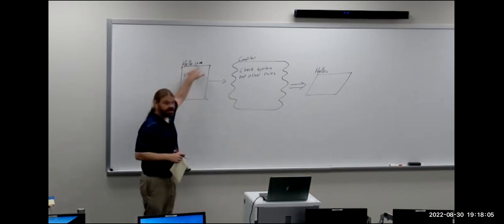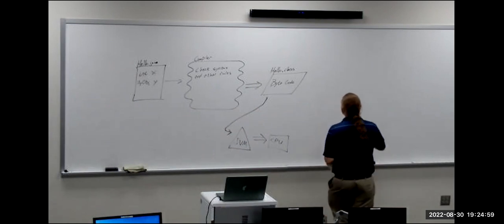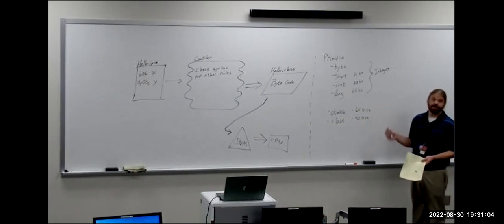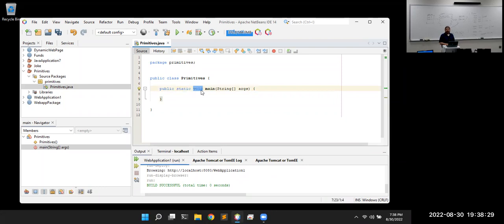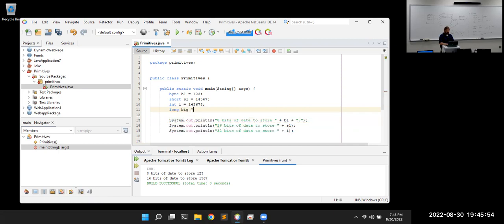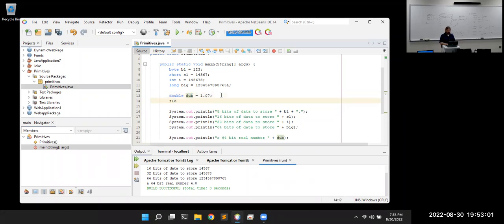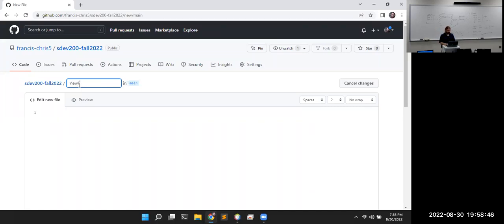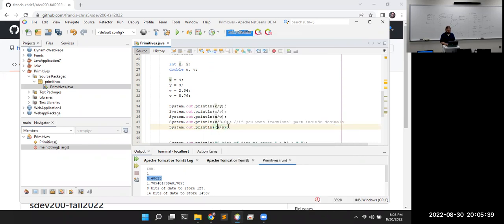SDEV 200 Fall 2022 Module 1 Lecture 3 part B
In fall of 2022 Ivy Tech Community College had moved to many classes coming in a blended format, both virtual and face-to-face deliver, including this Software Development with Java course I was teaching. This is the recording from August 29th, in this lecture we took our first look at JSP pages since that is how students are most likely to work with Java in the modern world, and then we got started into the language specifics with primitive data types.